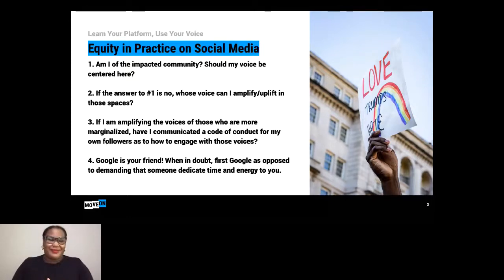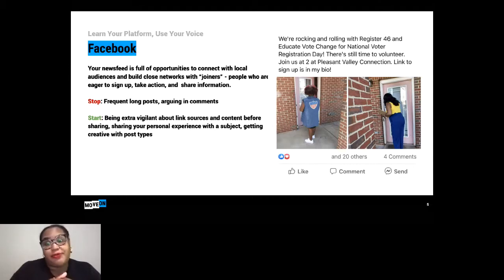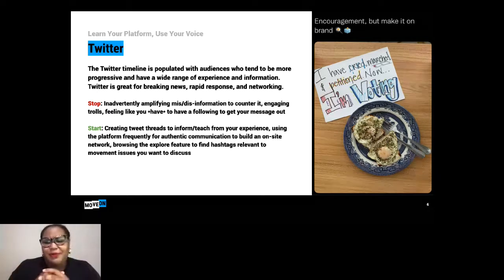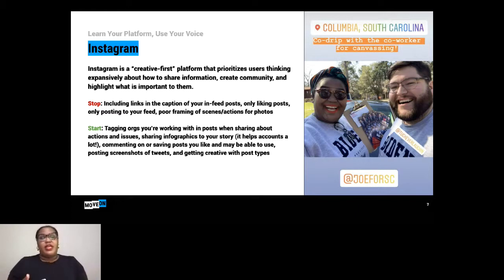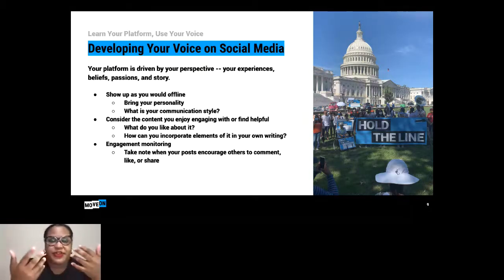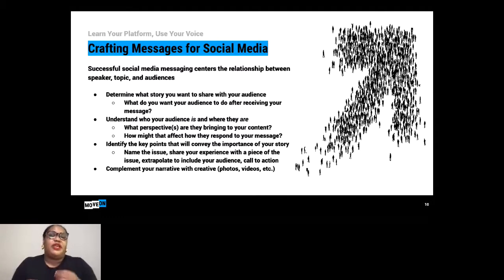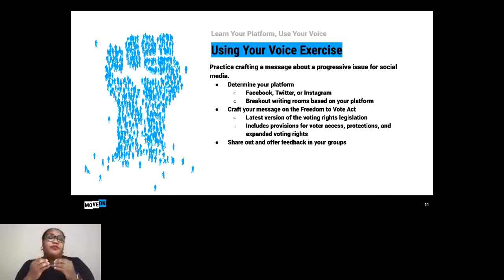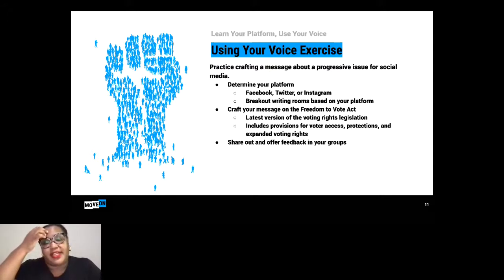Learn Your Platform, Use Your Voice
This is an intro level session that offers an overview of Facebook, Twitter, and Instagram. The session will also equip members with information about how to effectively share messages about issues and advocacy on each platform based on the platform’s key features and demographics.

Guest speakers include:

Avery Allen, Social Media Organizing Strategist